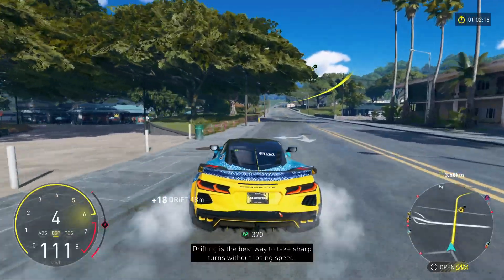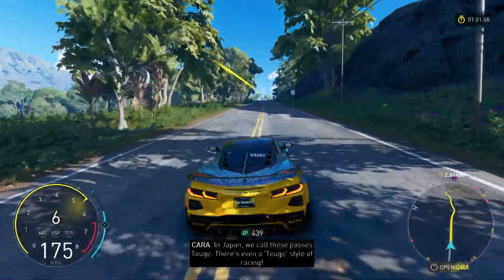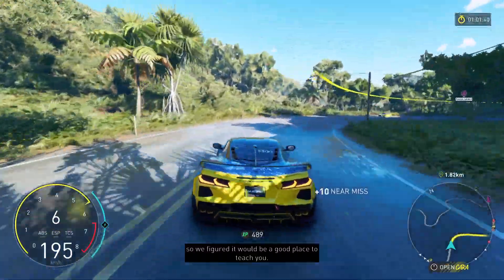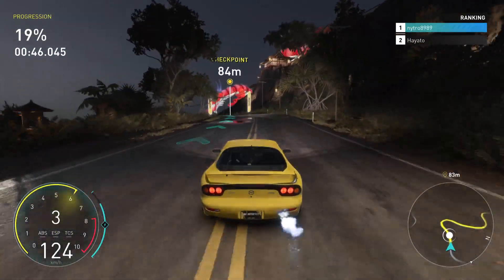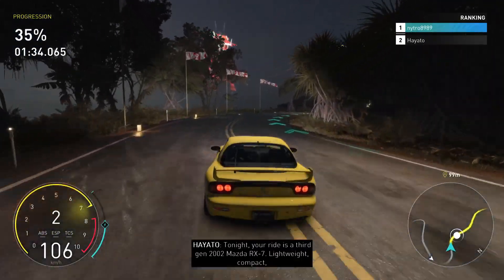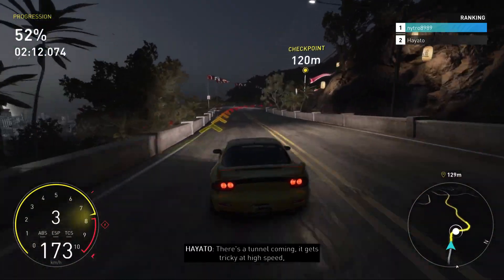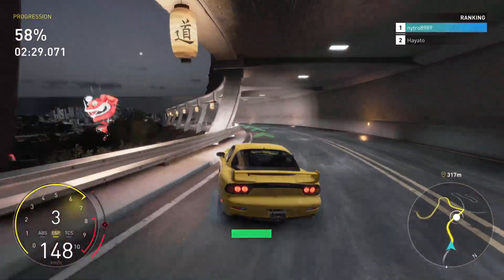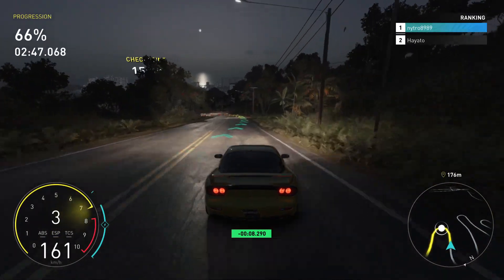Mazda Rx7 | Touge Spirit |The Crew Motorfest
Thank you all so much for checking out my video.